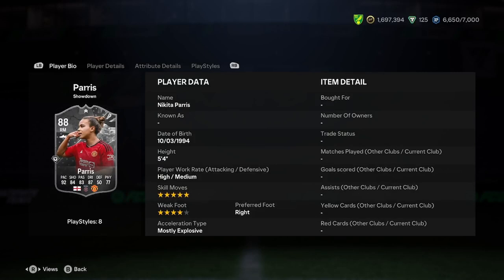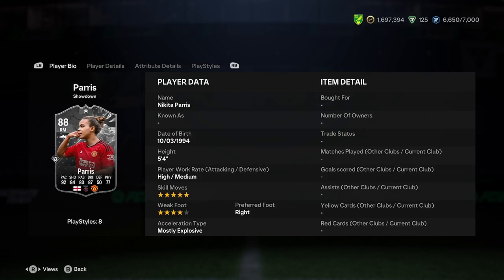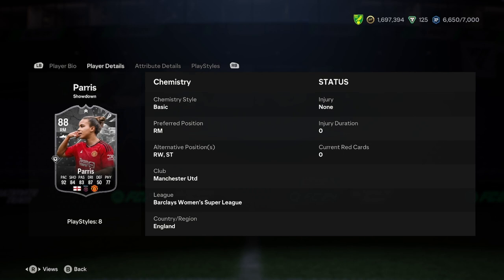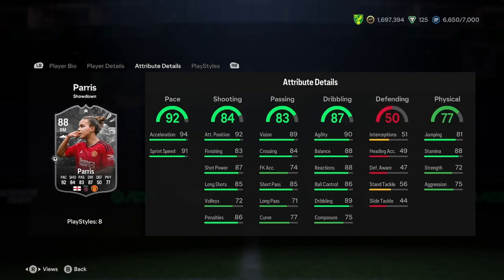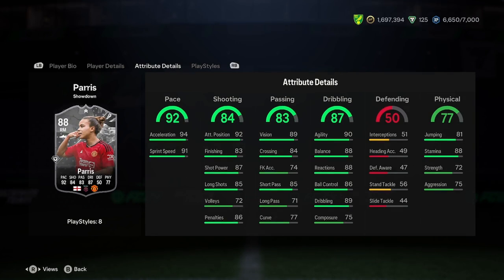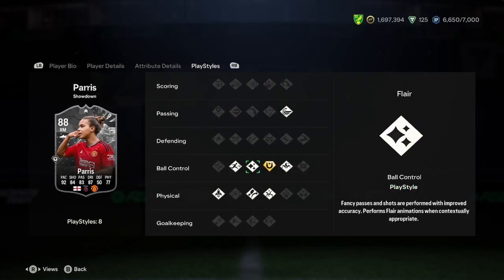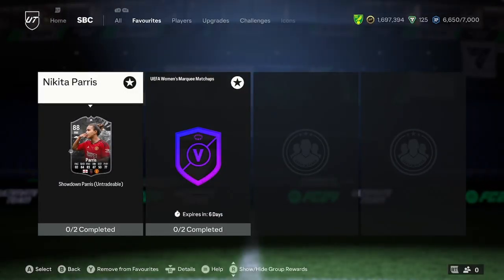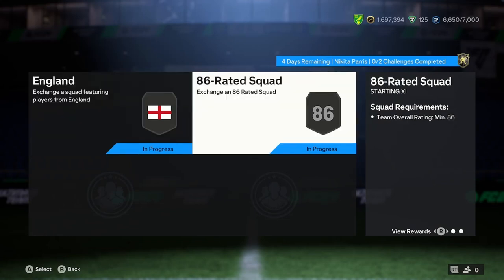87 Nikita Parris Showdown SBC Player Analysis!! || EA FC 24 Ultimate Team